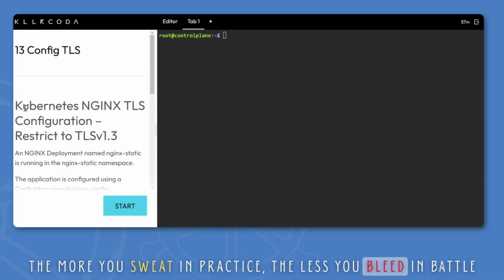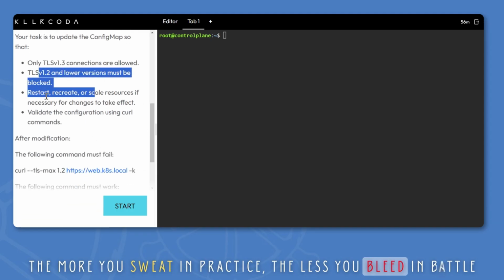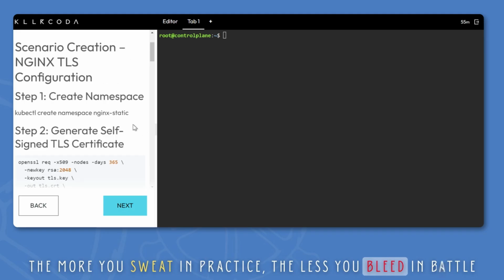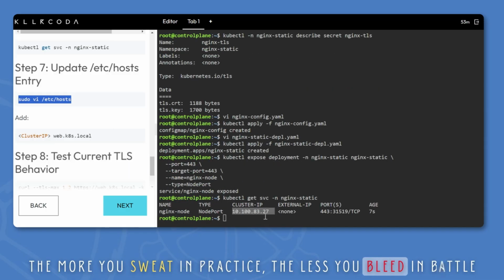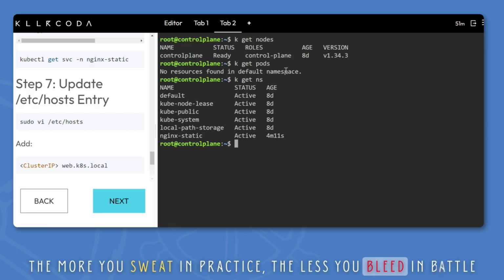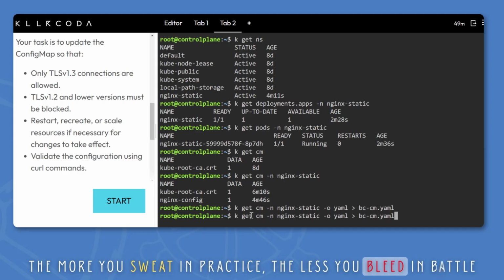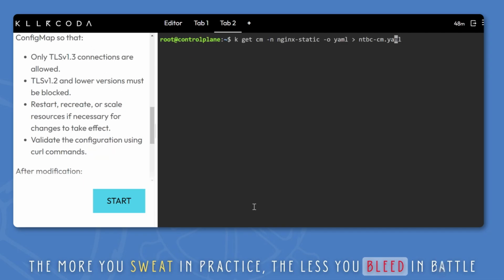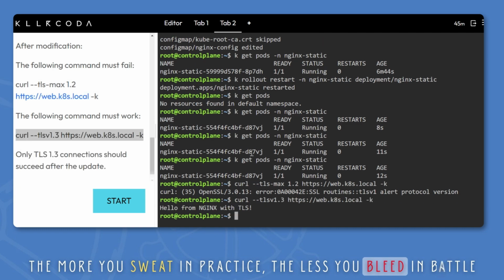Practice Question # 13 CKA 2026 Config TLS